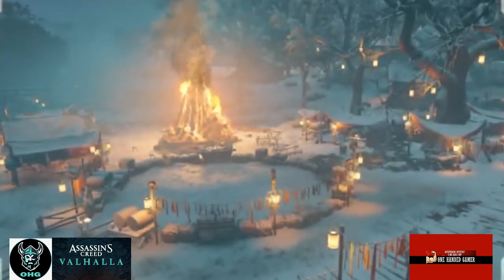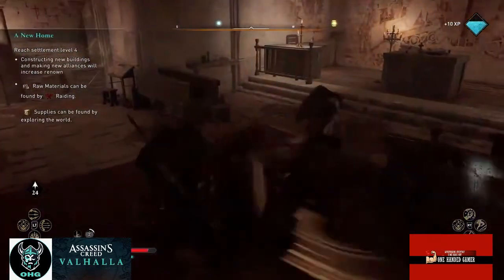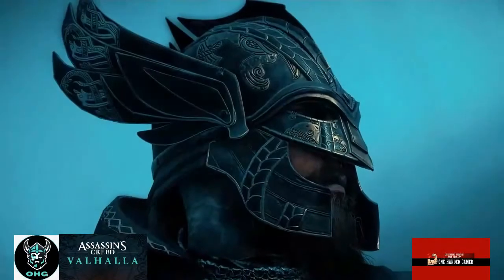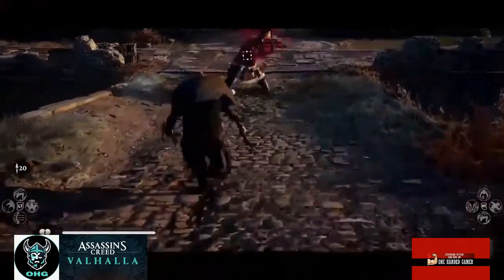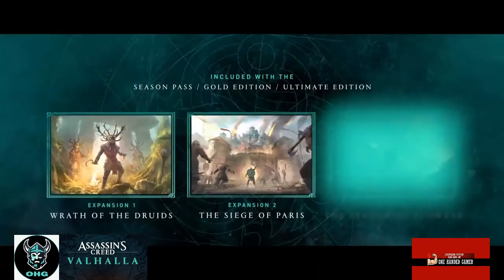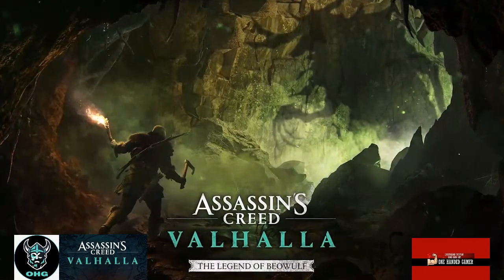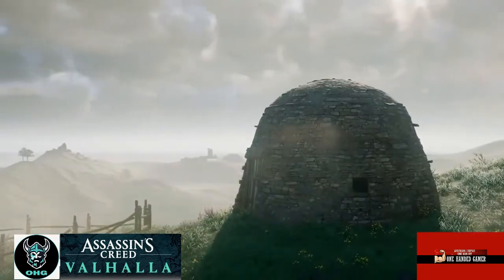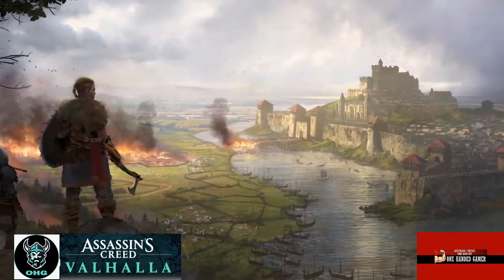Assassin's Creed Valhalla - New Expansions, AC Valhalla DLCS & more!